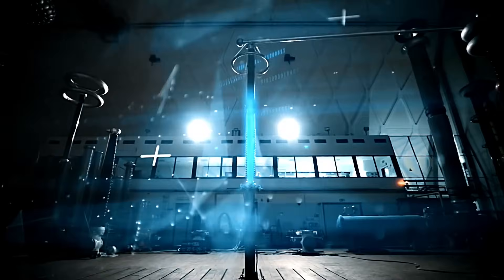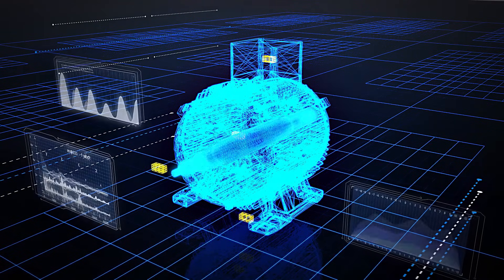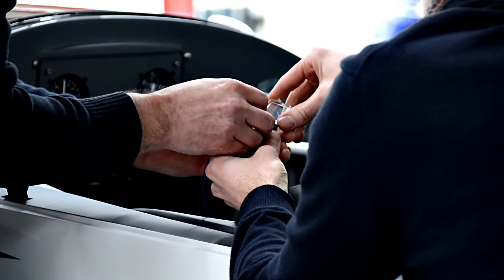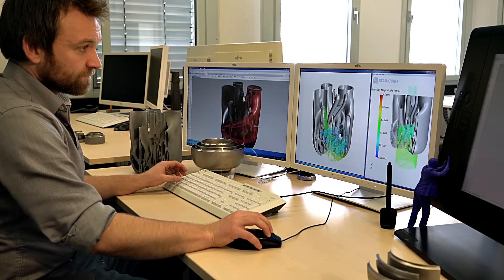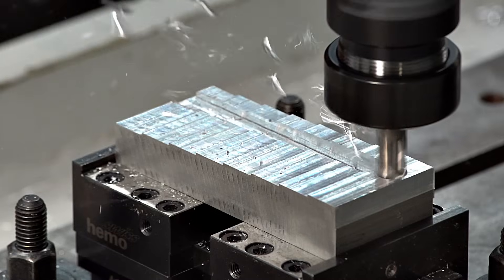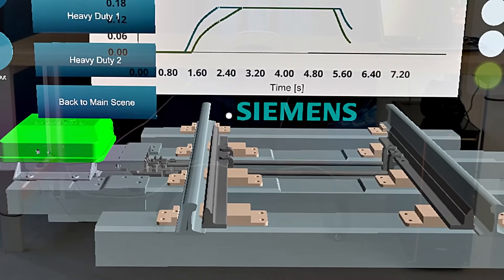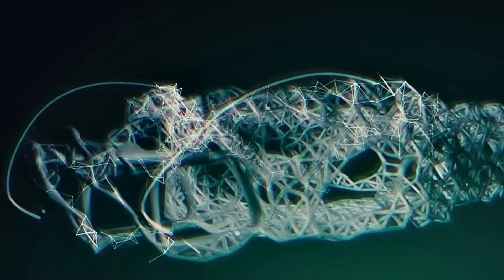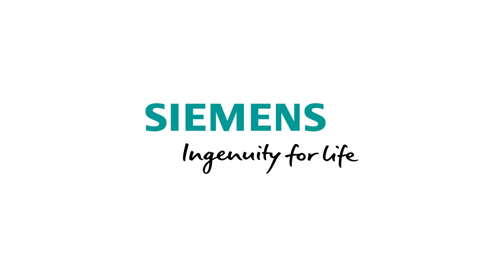Why digital twins will be the backbone of industry in the future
For industry and the internet of things (IoT), digital twins, offering virtual representations of real-world products will be the innovation backbone of the future. Entire systems can be simulated and tested long before a physical prototype has been built. Even operation of existing systems can be further optimized using a DigitalTwin. Imagine the extraordinary possibilities merging them with artificial intelligence (AI). Industry experts for digital twins are already using all these possibilities in concrete applications.